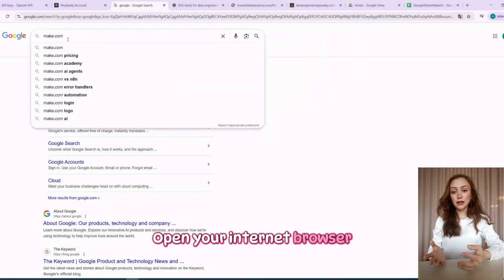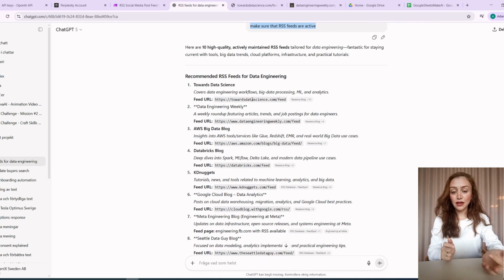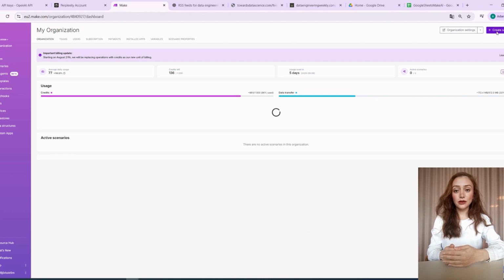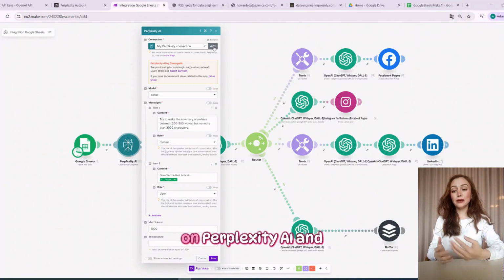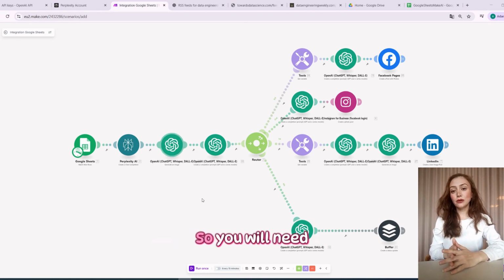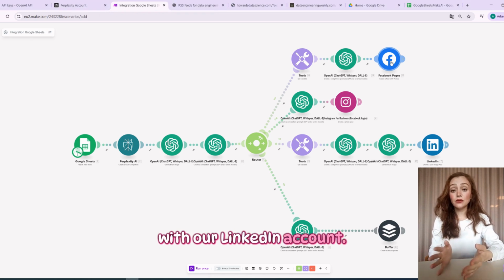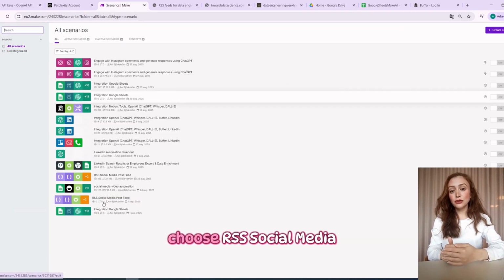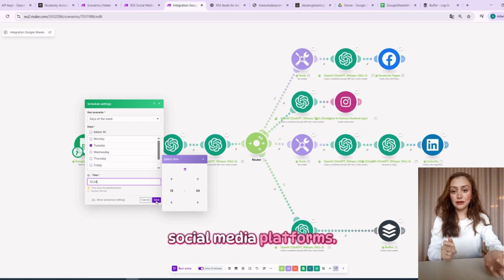How to Automate Your Social Media | RSS → ChatGPT → Facebook, Instagram, LinkedIn & X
Do you want to post content automatically on Facebook, Instagram, LinkedIn, and X – without wasting hours every week? 🚀

In this step-by-step tutorial, I (Ani, Tech Consultant & Founder) will show you how to:
✅ Set up RSS Feed Scrapers in Make.com
✅ Connect them with Google Sheets
✅ Integrate ChatGPT & Perplexity API
✅ Auto-create posts for multiple platforms
✅ Publish directly to Facebook Pages, Instagram Business, LinkedIn, and X (via Buffer)

This is the exact setup I use to automate my content workflow – saving me hours every single week.

⚡ Templates I use in this video are available in my Stan Store